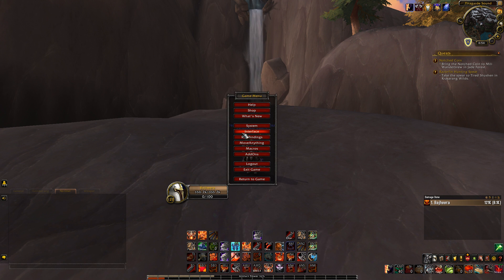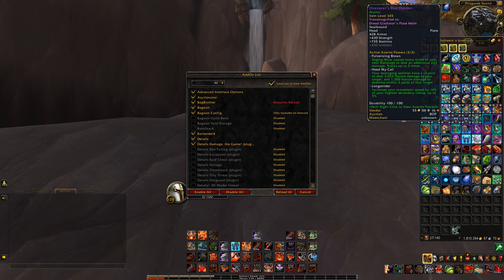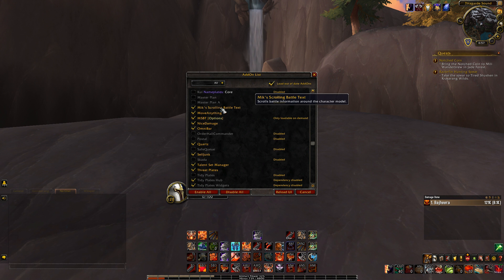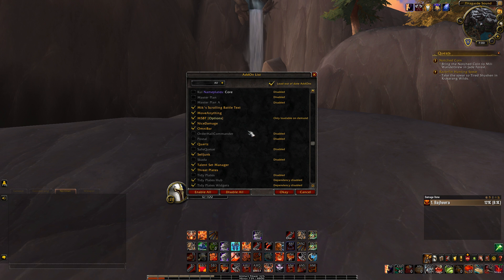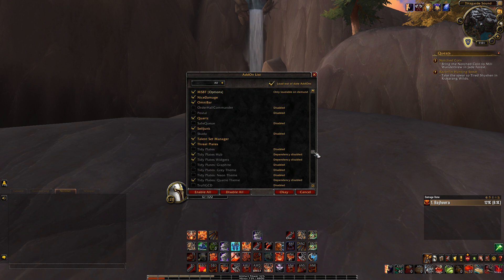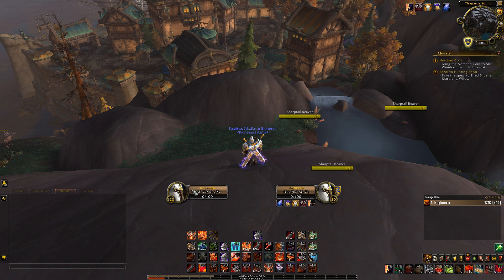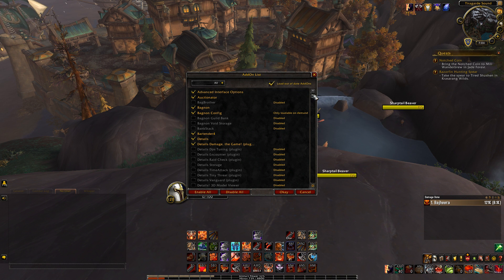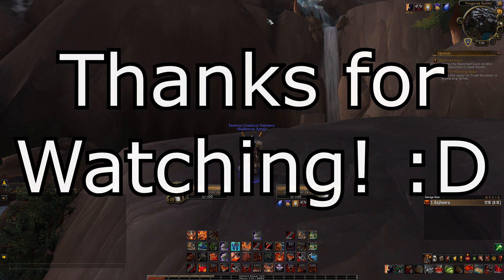Bajheera - BFA 8.0 Addons Update & Custom UI Settings - WoW: Battle for Azeroth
If you enjoy the combination of GAMES & GAINS content and want to see more like it be sure to:

OriginPC is our official PC sponsor, check them out for all of your PC needs!

CORSAIR - Precision Forged Gaming Peripherals

JINX APPAREL : Clothing Inspired by Video Game Culture!